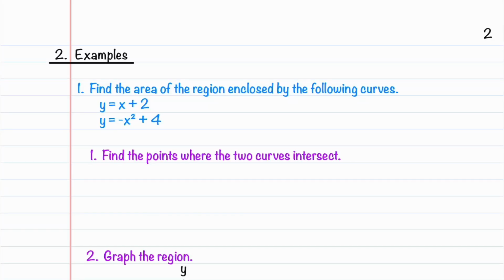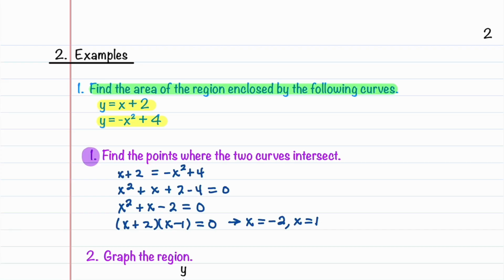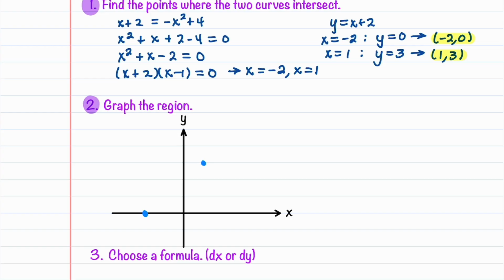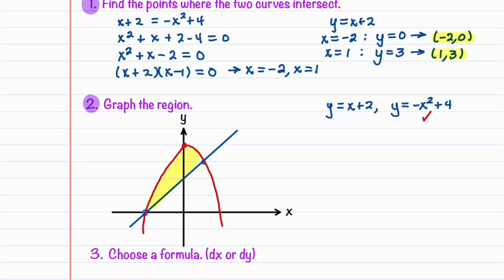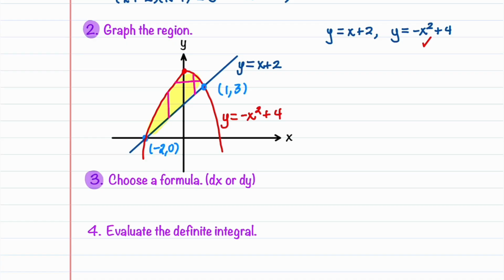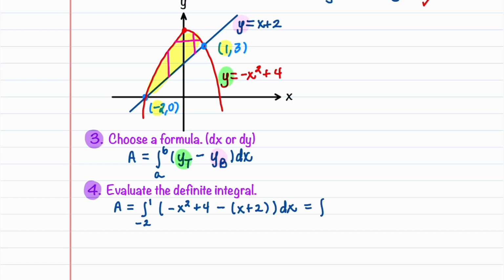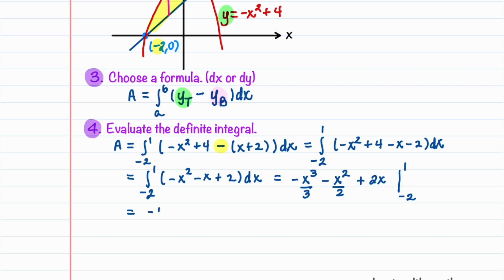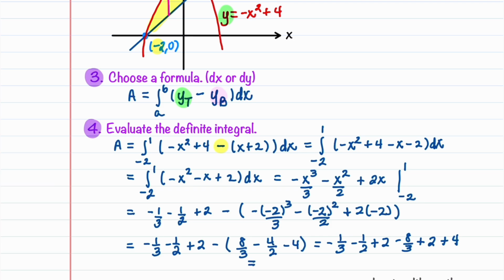How to Find the Area Between Curves by Integrating with Respect to x (Example 2)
📚 Area Between Two Curves Example | y = x + 2 and y = –x² + 4
In this video, we’ll find the area of the region enclosed by the following curves:
y = x + 2 and y = –x² + 4

You’ll learn how to find the intersection points, sketch the region, determine which curve is above the other, and set up and evaluate the definite integral to find the exact enclosed area.

🔍 What You’ll Learn in This Video:
✅ How to find intersection points of two functions
✔ How to determine the upper and lower functions on a given interval
✔ Setting up the area formula A = ∫[a,b] (f(x) – g(x)) dx
✔ Step-by-step evaluation of the definite integral
✔ How to interpret the result geometrically from the graph